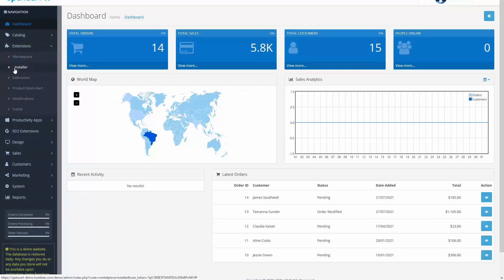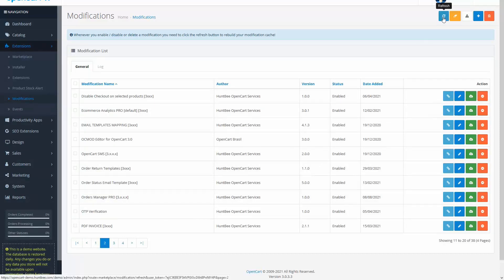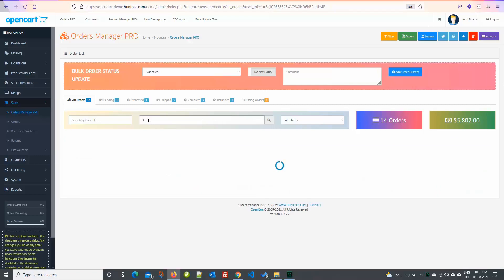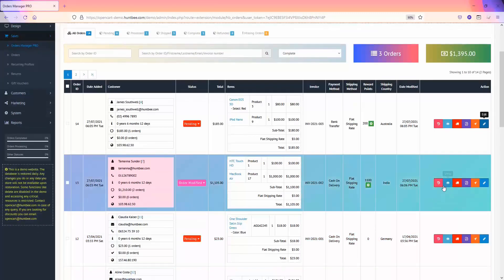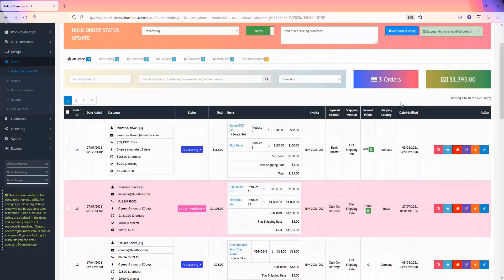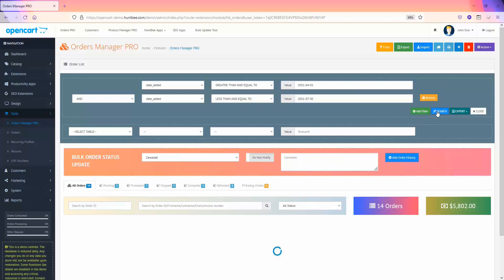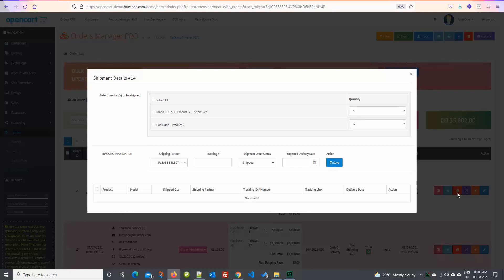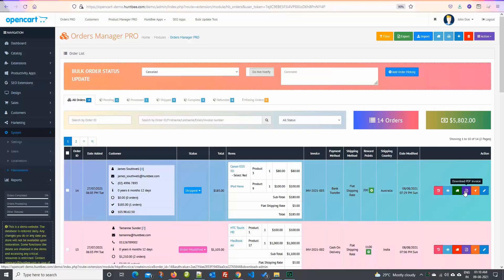Orders Manager Pro for OpenCart | Advanced Order List Management | Demo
In this video, I have demonstrated how to install and use the extension "Orders Manager PRO"

0:08 Installation
0:45 Extension Configuration
1:40 Table, Rows and Tabs Intro
2:20 Ajax Search
3:25 Orders Action Buttons
3:50 Quick Order History
4:10 Delete Order History
4:26 Bulk Order Status Update
5:00 Individual Quick Order Status Update
5:18 Advanced Filter
6:38 Export to CSV
6:53 Import Order Data
7:09 Other Supporting Module Integration
7:21 Update Order Shipment
8:30 PDF Invoice Button

Extension Name:  Orders Manager PRO
Extension Version shown in Video: 1.0.0
Developer: Priyabrata Ghorai
Company: Huntbee OpenCart Services

About the extension:

Manage your orders quickly and save a lot of time. Most advanced order management tool for OpenCart.